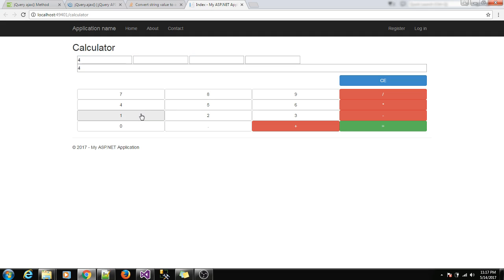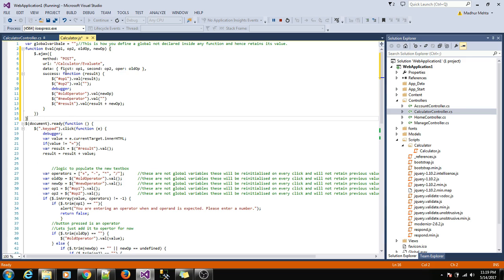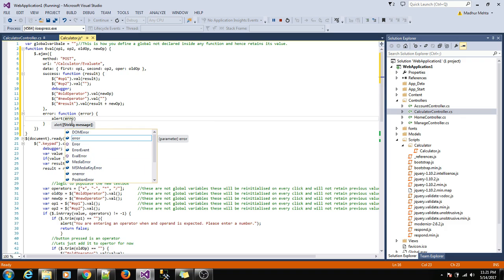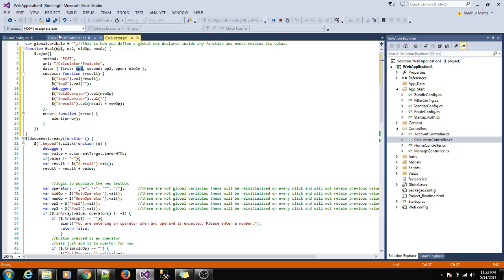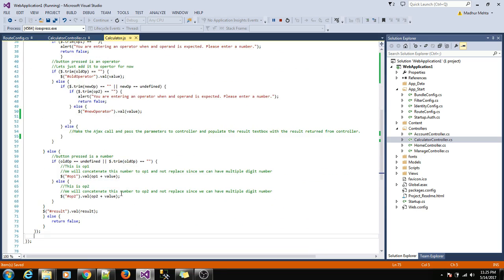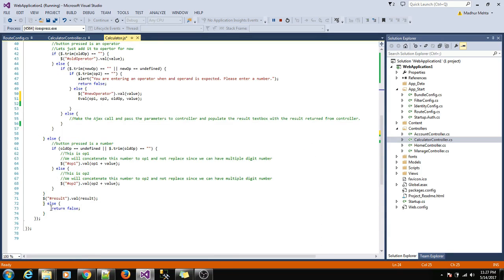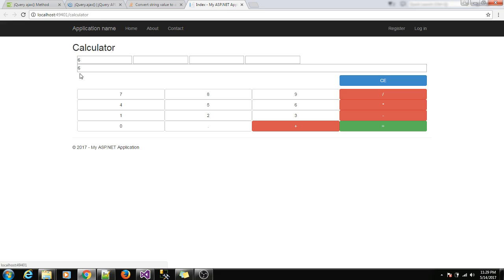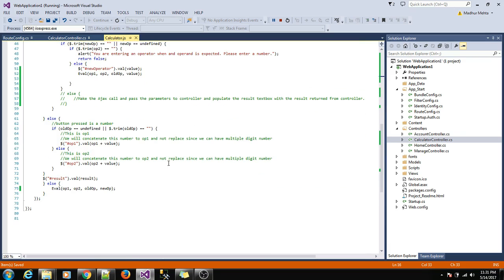Ajax mvc part 4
Making an ajax call to a controller from a view.